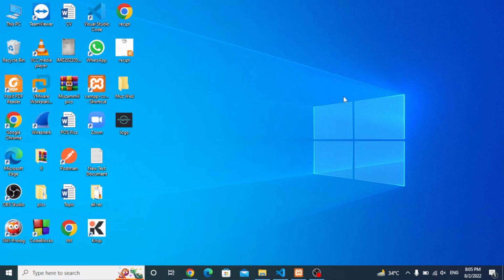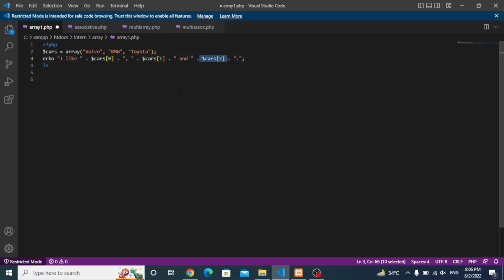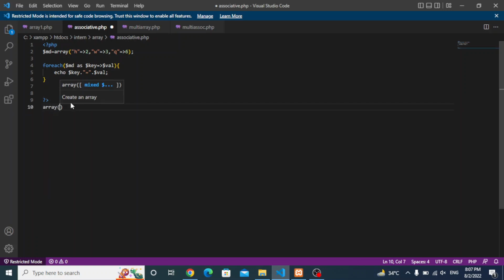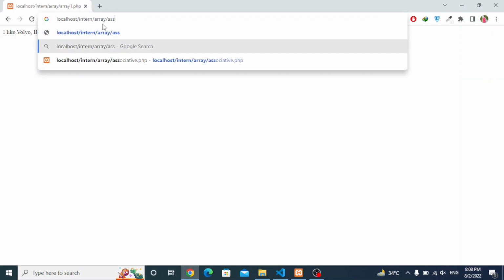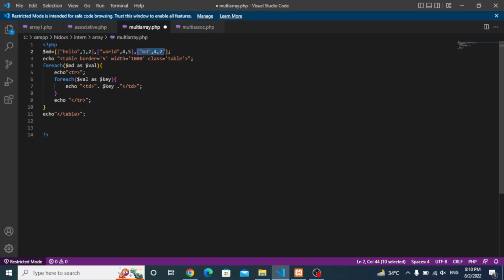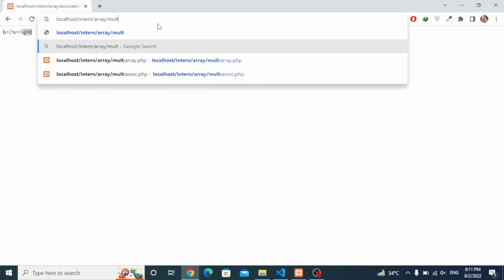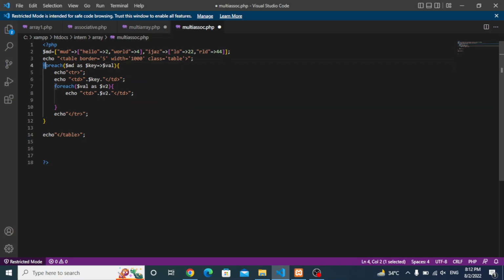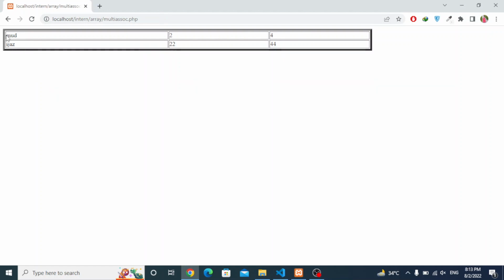PHP Array, Associative array, multidimensional array and multidimensional associative array in php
Array, Associative array, multidimensional array and multidimensional associative array in php